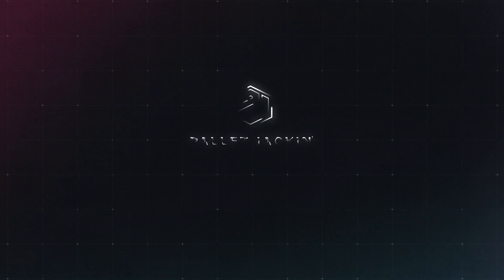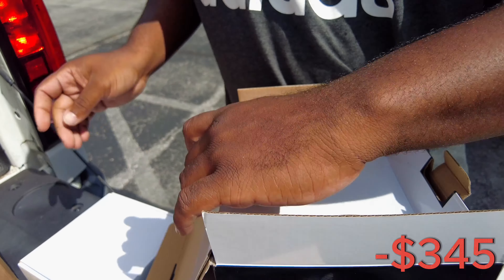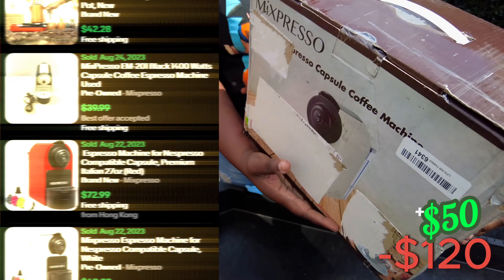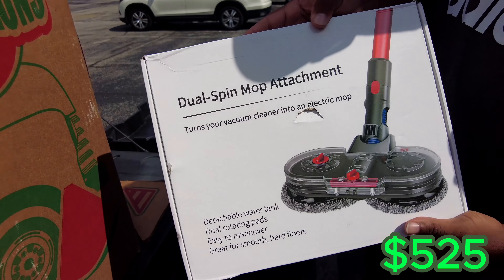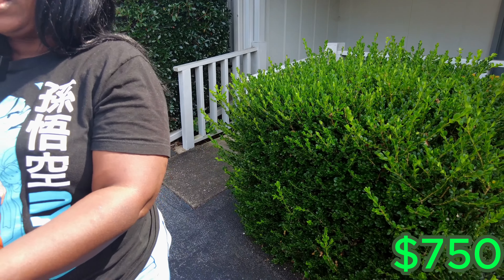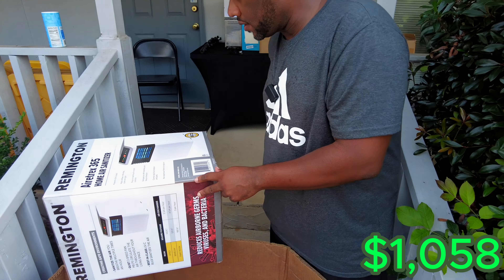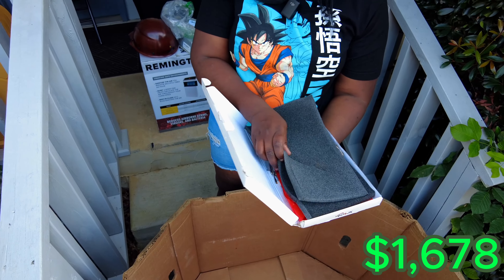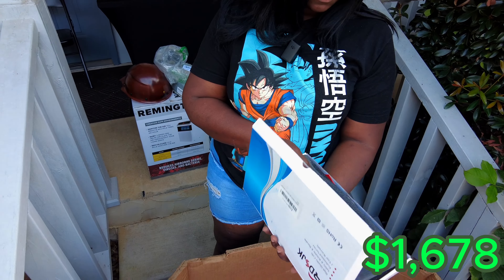We Spent $675 On A Pallet Of AMAZON ELECTRONIC RETURNS!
Today we were unboxing the first of TWO All Electronics Liquidation Pallets. We got these pallets from Bargain Spot LLC and we paid $675. Was it a score or...a BIG MISS???